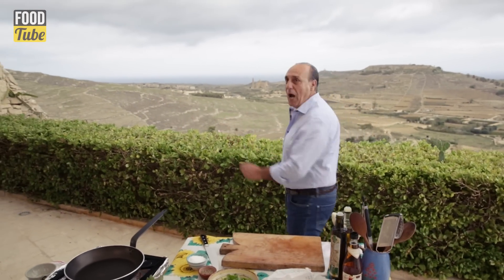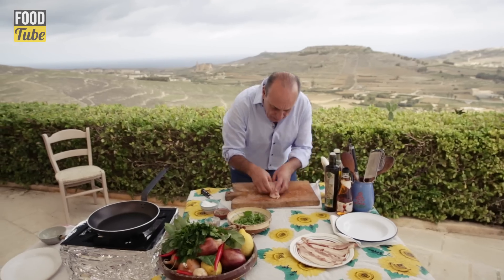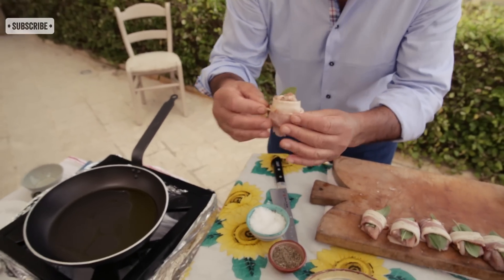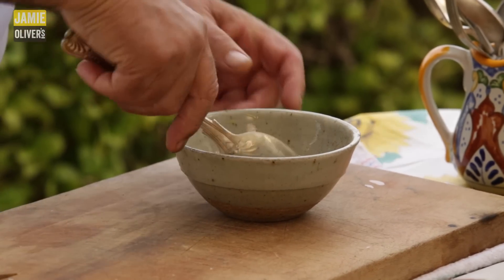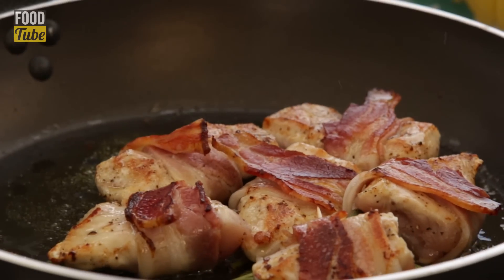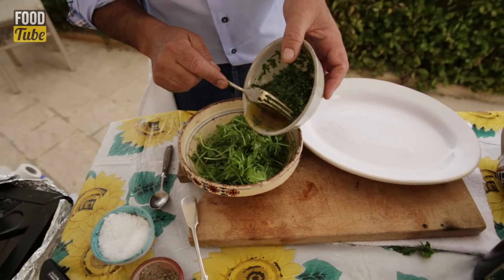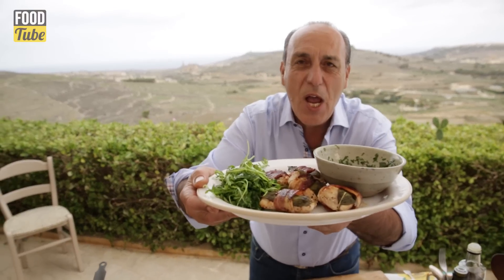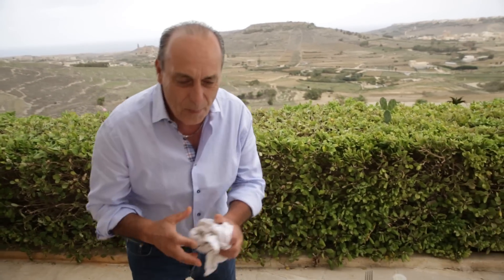Gennaro's Chicken Bites with Bacon & Sage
This simple Italian chicken & pancetta recipe will have your party guests begging for more. Perfect little snack parcels with tender chicken, crispy pancetta and aromatic sage go perfectly with his simple salad and dressing. Bless you Gennaro!

What's your perfect party snack Food Tubers? Let us know in the description box below, we'd love to hear from you.

This video was filmed on the beautiful island of Gozo in the Mediterranean. Thank you to all our lovely friends there:

Kempinski Hotel

Gozo Farmhhouses Limited
Connection Caterers
Zafiro Restaurant, Xlendi
Frank's Garage

x